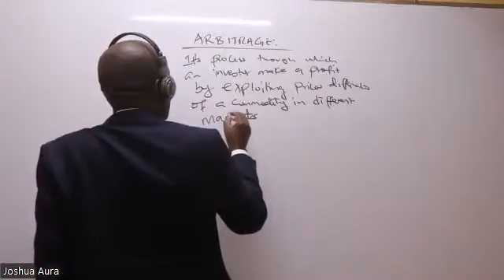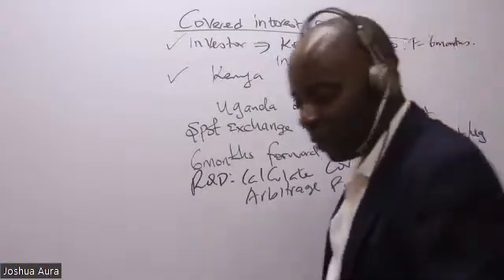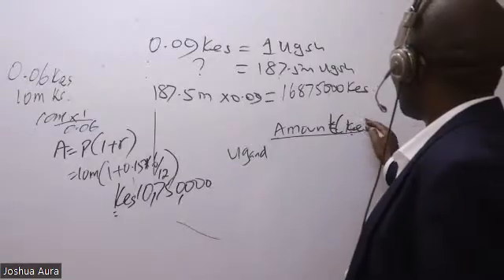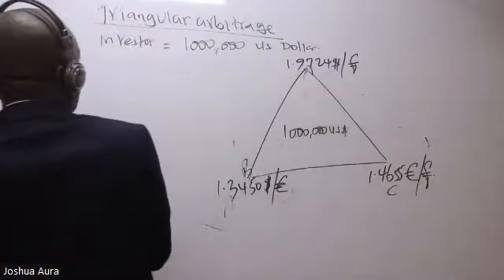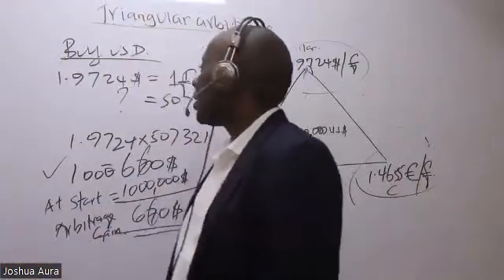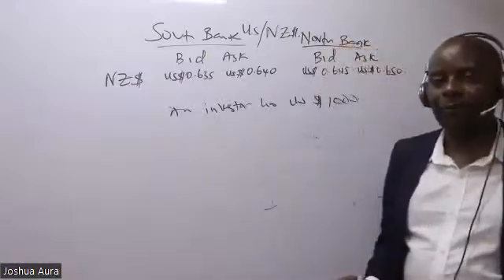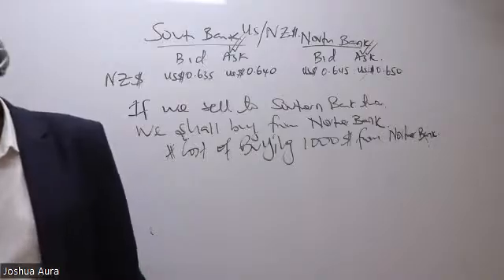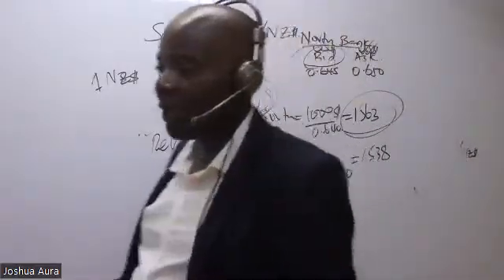AFM-International Finance-CPA KENYA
Looking for the 𝐛𝐞𝐬𝐭 𝐫𝐞𝐯𝐢𝐬𝐢𝐨𝐧 𝐫𝐞𝐬𝐨𝐮𝐫𝐜𝐞 𝐟𝐨𝐫 𝐲𝐨𝐮𝐫 𝐀𝐏𝐑𝐈𝐋 𝐞𝐱𝐚𝐦𝐬?
Our YouTube channel has got you covered! 📚
✔️ Comprehensive CPA, CIFA, ATD, and BDA revision
✔️ Past papers, tips, and in-depth explanations